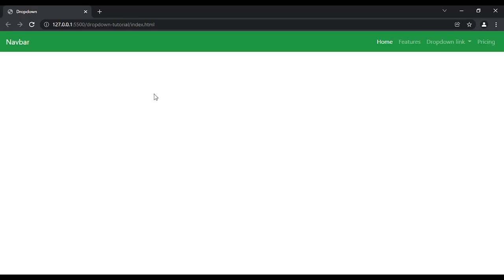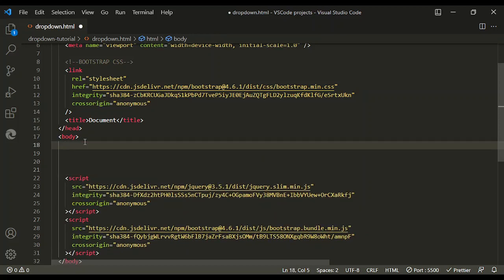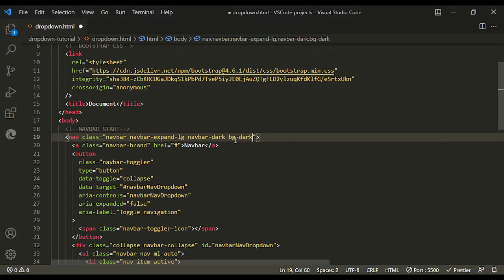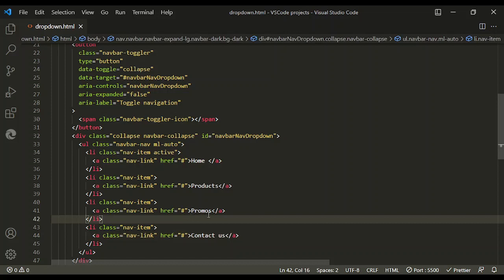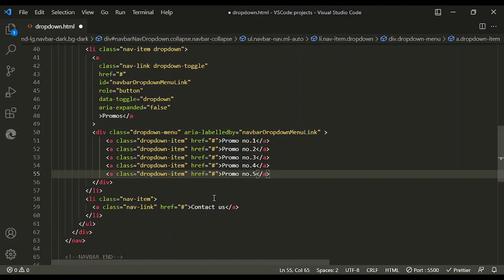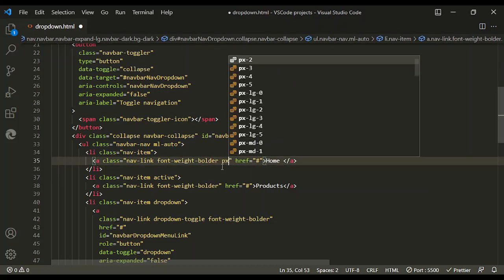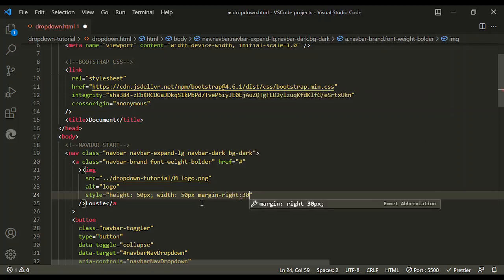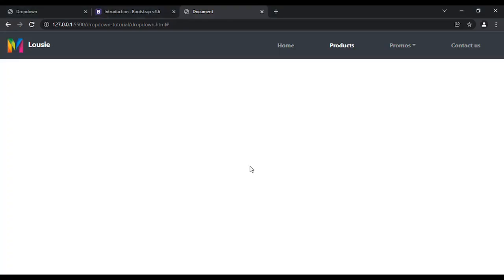Creating Drop Down Menu using HTML, CSS & Bootstrap | Exercise | Filipino|Tagalog | Web Design